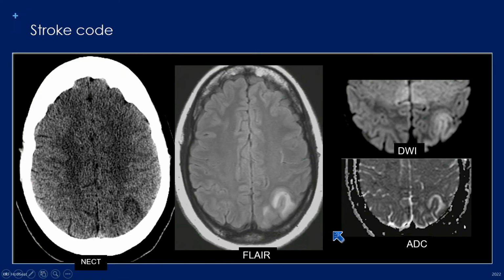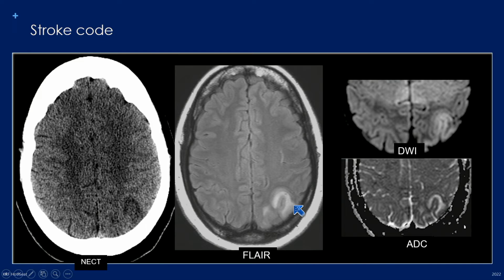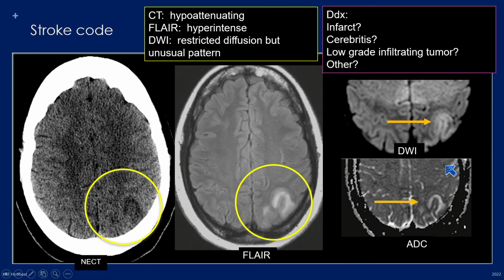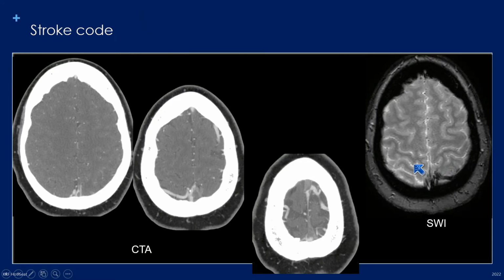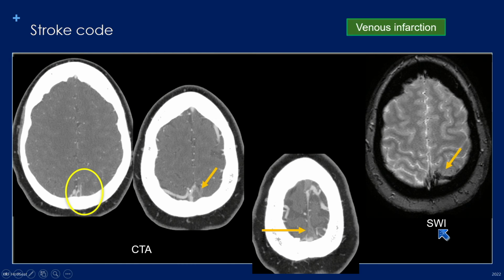Radiology After Five: How to Make Nights and Weekends a Success - A Video CME Teaching Activity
Continuing Medical Education - Emergency Radiology Imaging Lecture Series (Video Promo)

Series: Radiology After Five: How to Make Nights and Weekends a Success - A Video CME Teaching Activity

This CME activity is structured to provide important and clinically advanced, information for physicians and other medical personnel who provide or use radiology services in emergency and critical care locations.

State of the art imaging protocols; advanced techniques and diagnostic pitfalls are emphasized so that studies can be performed and interpreted in an optimal and time efficient manner.

Faculty share pearls and pitfalls of emergencyroom and criticalcare imaging while keeping patient welfare in mind. The need for careful and complete communication between the radiologist and the clinicians is emphasized along with modern compliance and reimbursement practices.

TARGET AUDIENCE
This CME course is primarily designed to educate radiologists, intensivists, trauma surgeons, allied health personnel and emergency medicine physicians.

It should also be beneficial for those who order imaging studies and wish to better understand current applications of imaging methods and indications.

Educational Symposia
Industry Leader in Continuing